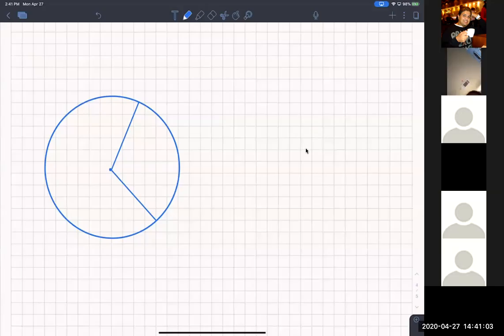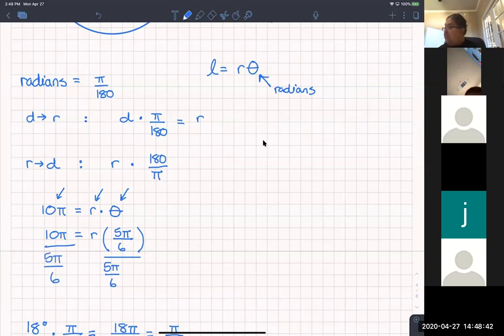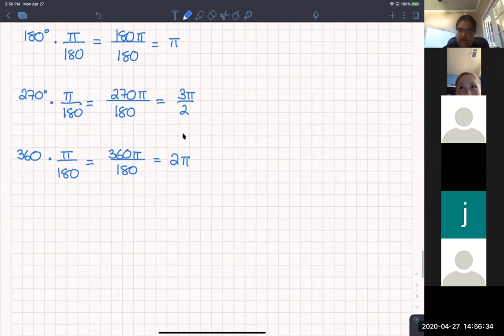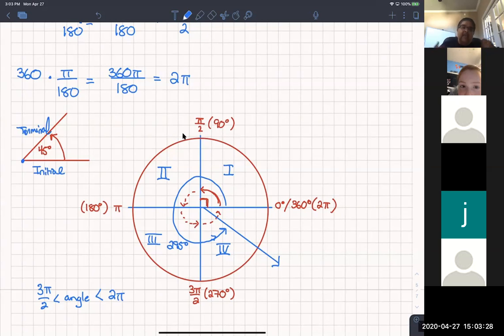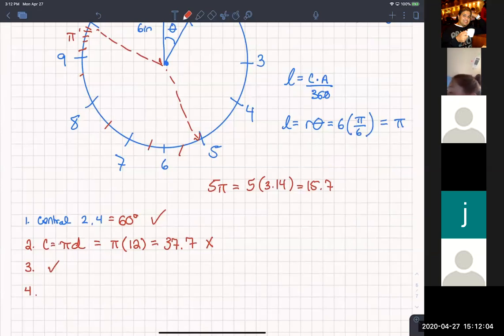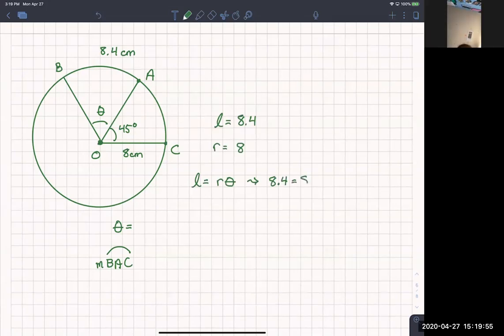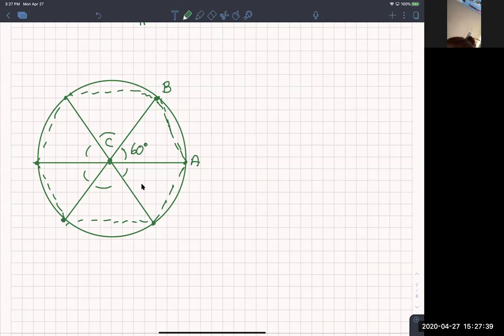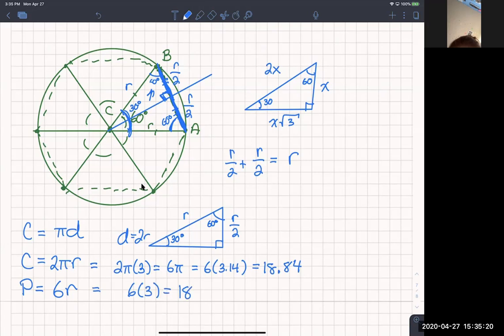Geometry VC - 04/27/2020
Degrees to radian measure. The relationship between degrees and radians in arc length calculations.